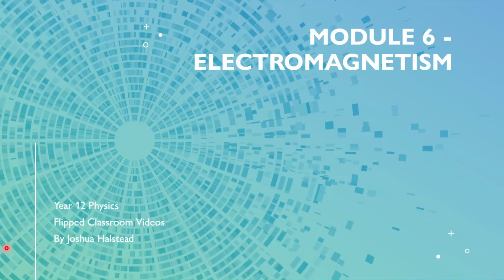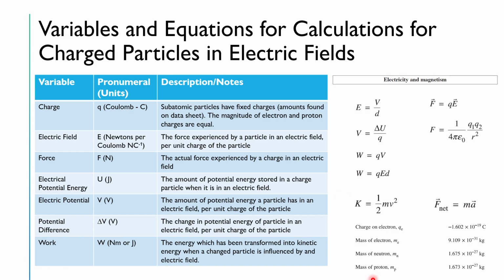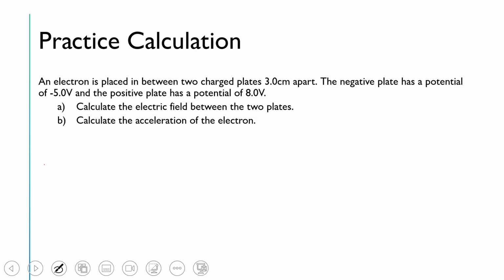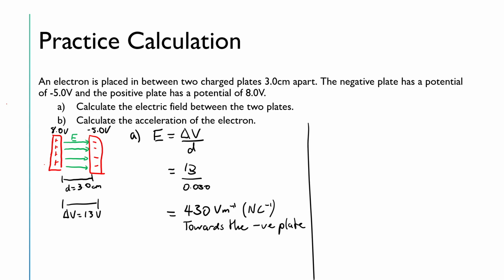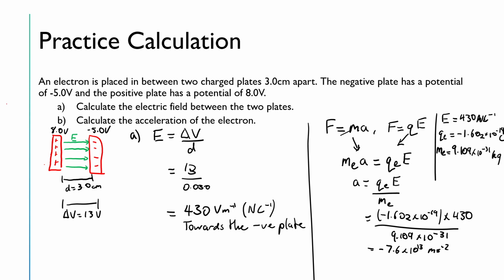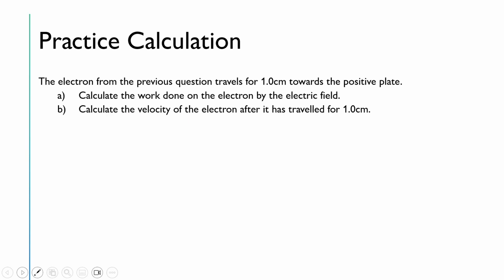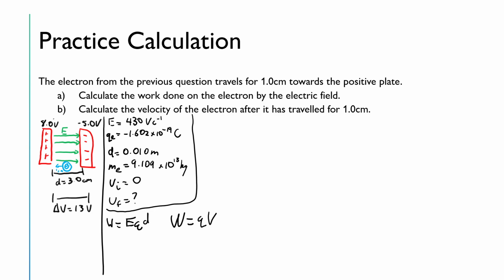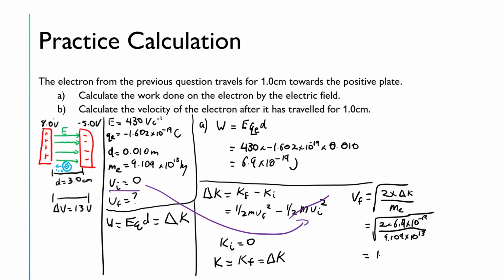M6 Review of Charged Particles in Electric Fields